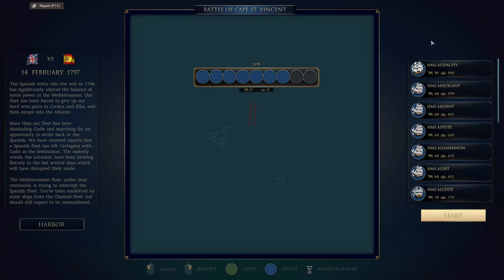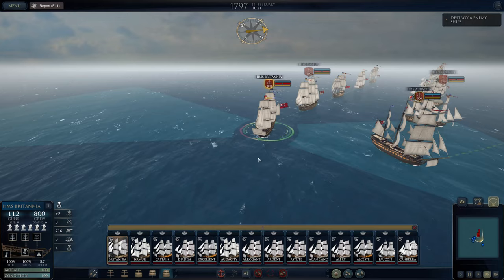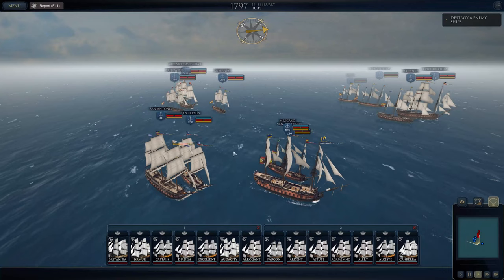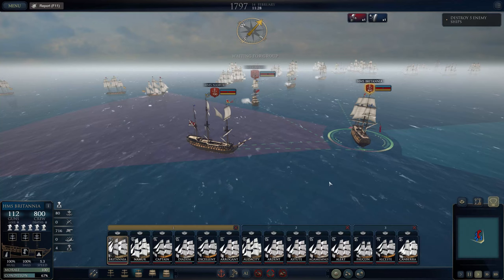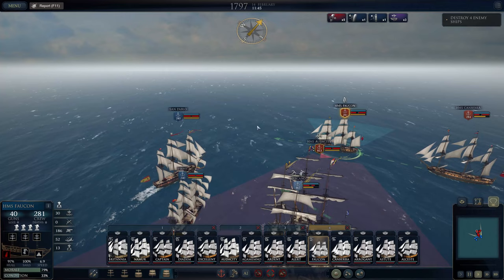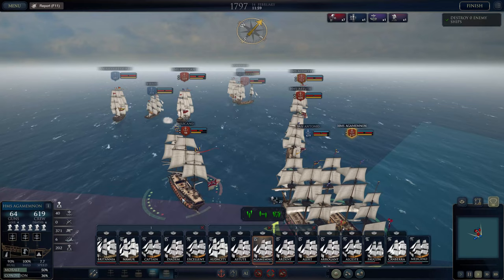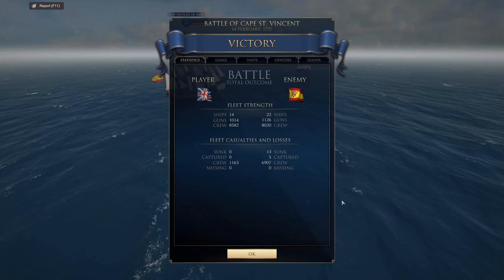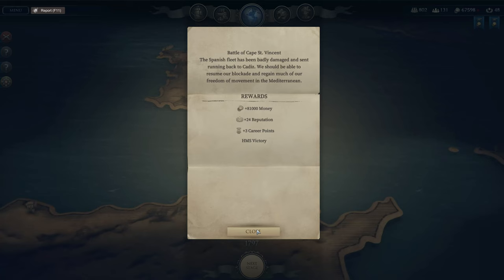Battle of Cape St. Vincent | Ultimate Admiral: AGE OF SAIL | BRITISH CAMPAIGN No. 22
In this video, we'll be playing the latest installment in the popular Ultimate admiral age of sail series, called "Battle of Cape St. Vincent". This exciting game puts you in the shoes of an admiral during one of the most dramatic naval battles of the 18th century!

Will you help the British storm the Spanish fleet at Cape St. Vincent? Or will the Spanish hold off your attack long enough to save their Fleet? It's up to you to make the right decisions and lead your fleet to victory!

This is an epic British campaign that will challenge your strategy skills to the limit. Can you defeat the French and claim victory in this thrilling new campaign? If you're a fan of Age of Sail, then you won't want to miss out on this exciting new battle!